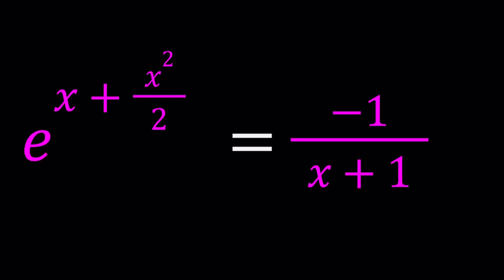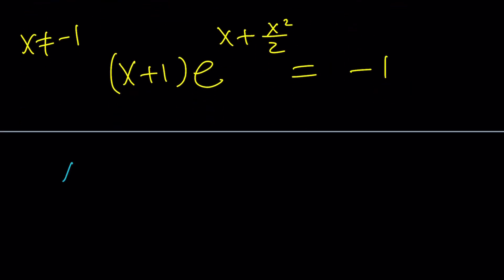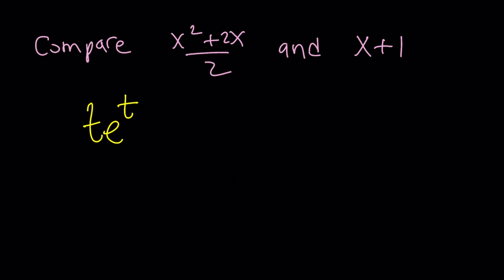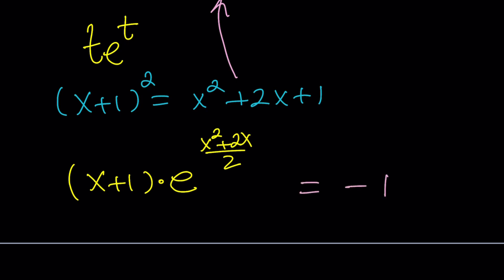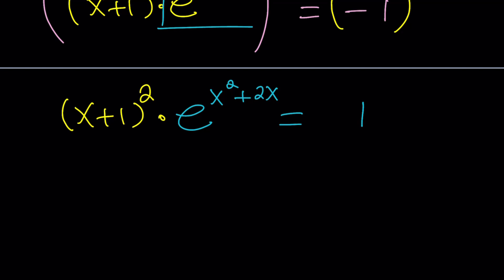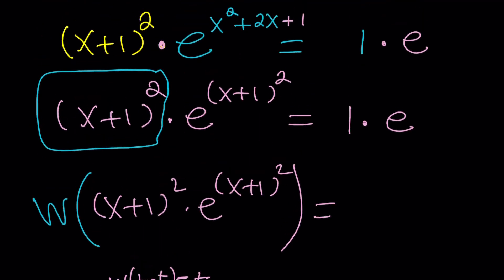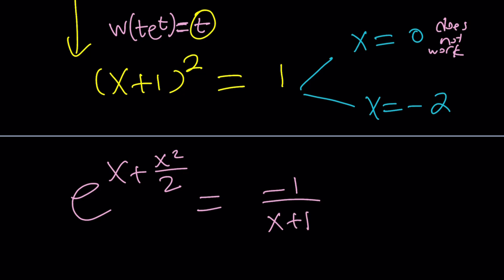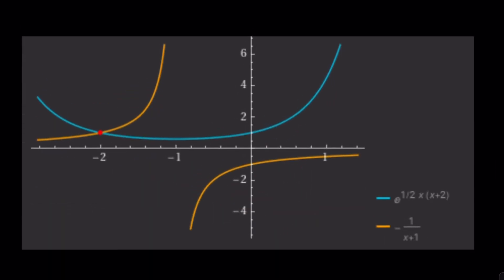Let's Solve A Homemade Exponential